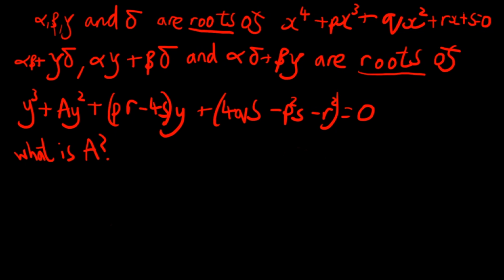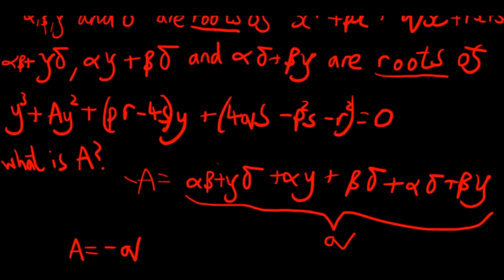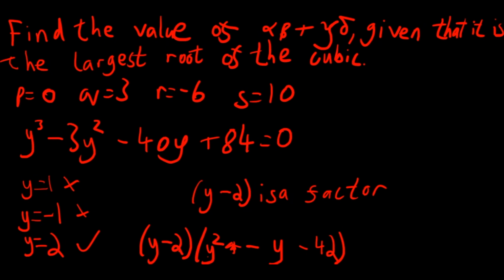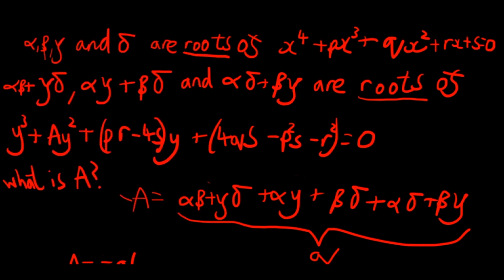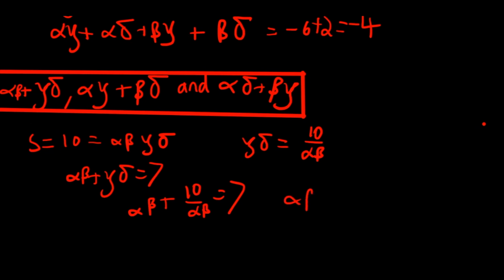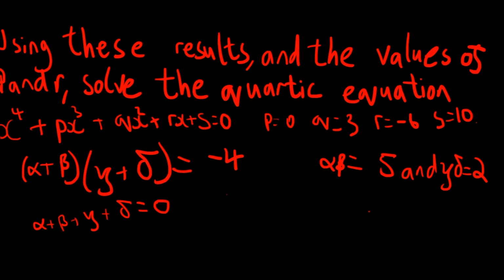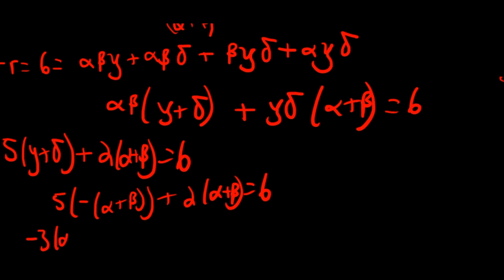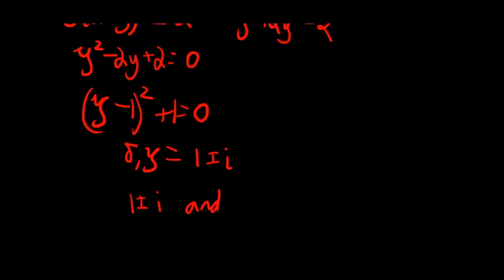STEP III 2017 Q3